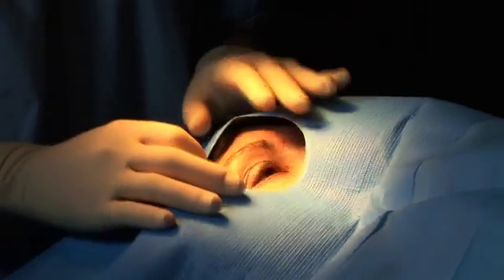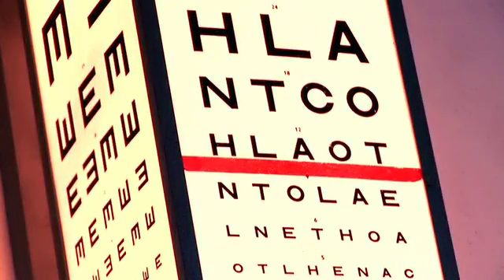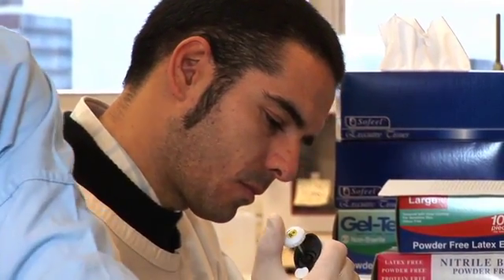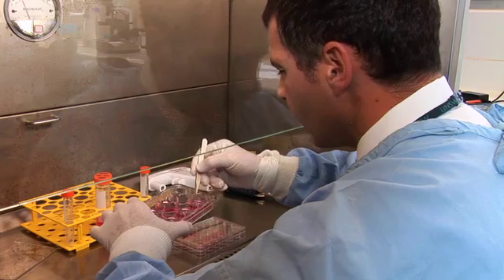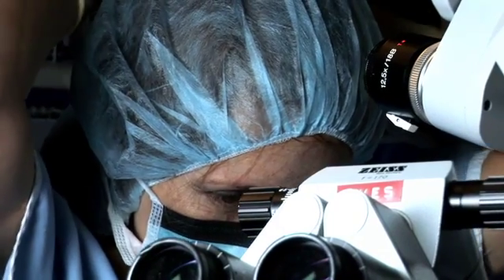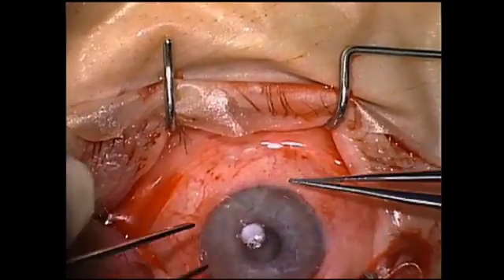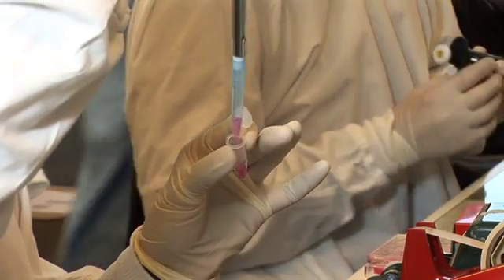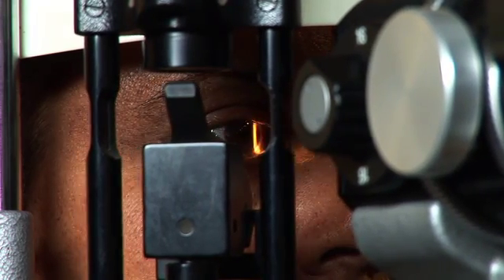Sight for sore eyes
In a world-first breakthrough, UNSW medical researchers have used stem cells cultured on a simple contact lens to restore sight to sufferers of blinding corneal disease.

Produced by Mary O'Malley, camera and editing Shaun Dougherty.

在世界率先突破，新南威爾士大學醫學研究人員利用幹細胞培養的一個簡單的隱形眼鏡上恢復視力致盲角膜病變患者的。

由瑪麗·奧馬利，攝像機和編輯肖恩·多爾蒂製作。

Dans une percée première mondiale, UNSW chercheurs médicaux ont utilisé des cellules souches cultivées sur une lentille de contact simple pour rendre la vue aux personnes atteintes de la maladie aveuglante de la cornée.

Produit par Mary O'Malley, caméra et le montage Shaun Dougherty.

في أول تقدم في العالم، وقد استخدمت UNSW الباحثين في مجال الطب الخلايا الجذعية مثقف على العدسات اللاصقة بسيطة لاستعادة البصر لمرضى المسببة للعمى مرض القرنية.

التي تنتجها ماري أومالي، وكاميرا وتحرير شون دوجيرتي.